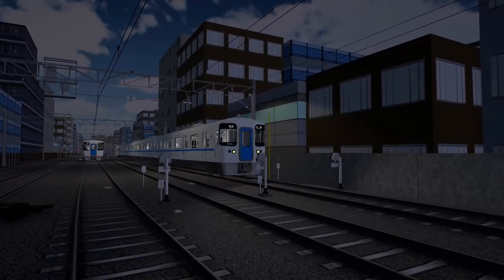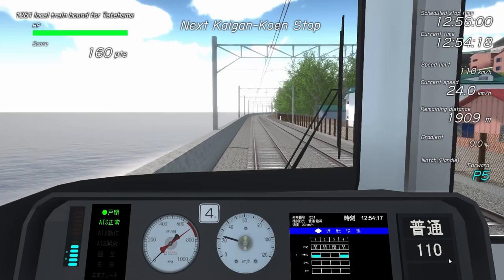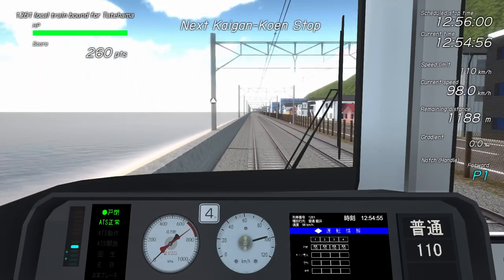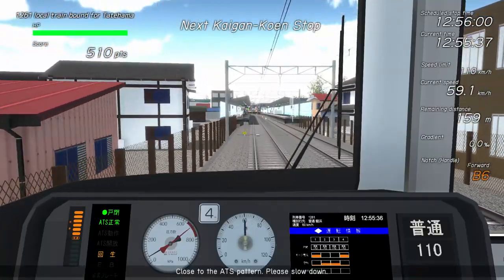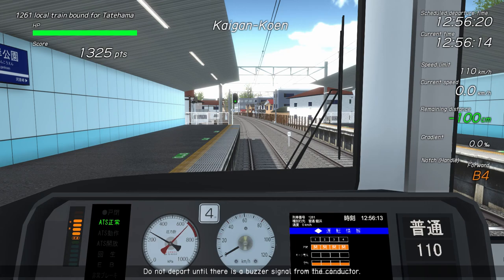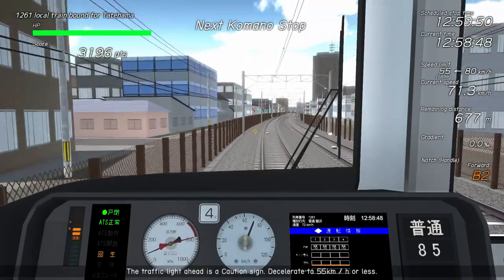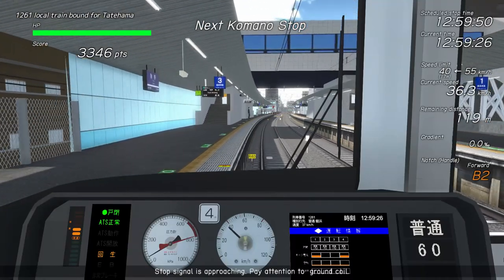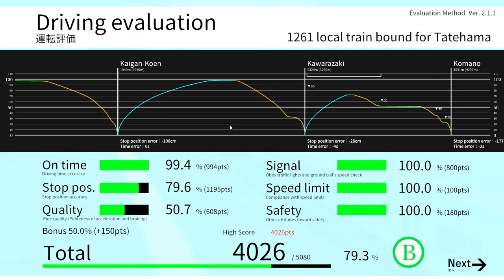TRAIN CREW Early Access - Japanese Commuter Rail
Timestamps:
00:00 About TRAIN CREW
00:17 Basics of train driving
02:50 Signals explained
04:32 Detailed scoring

Donators / Super Thanks:
Andrei Dulcu
MattDesigns
Layla
Rensemiddel
Captain Megaxenon
Tech Guy
RFA727
Norman Holden
Corolalumii